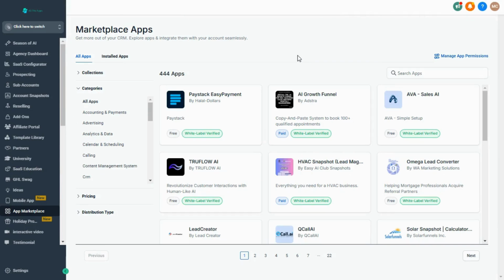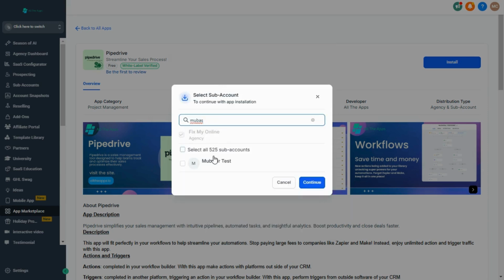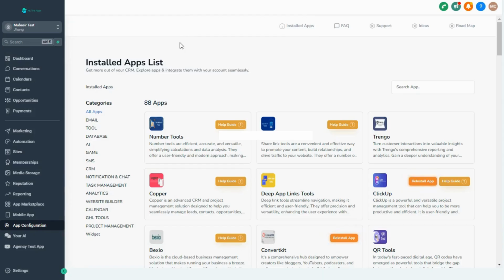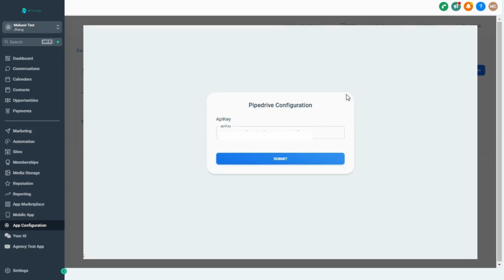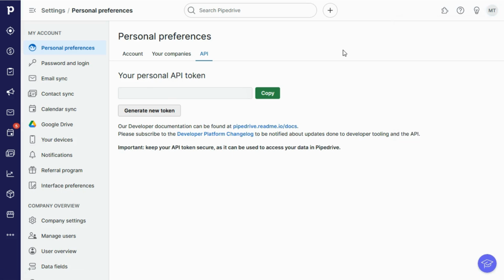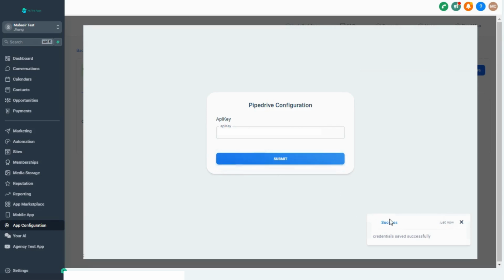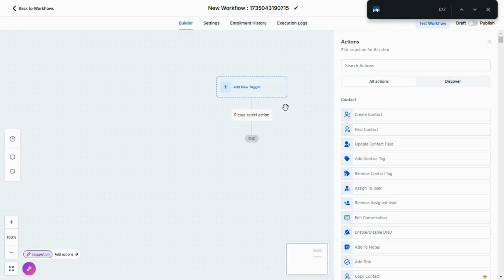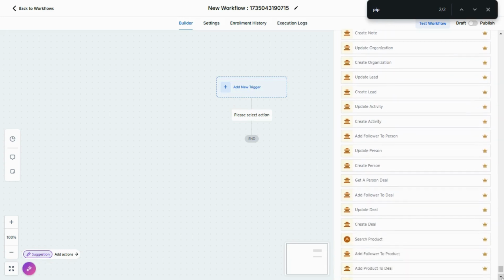Pipedrive App Installation and Integration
In this video, I walk you through the process of installing and configuring PipeDrive for our agency's sub-account, Umbrella Test. I demonstrate how to enable automatic feature installation and retrieve the API key necessary for configuration. It's important that you follow along and set this up in your account as well. Let me know if you have any questions or need assistance!